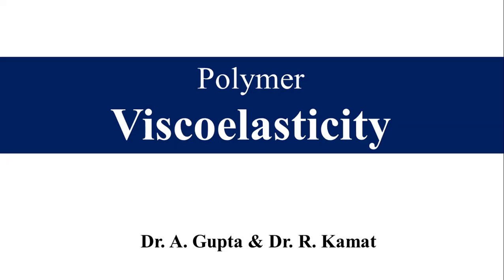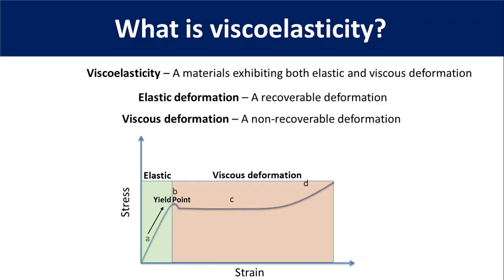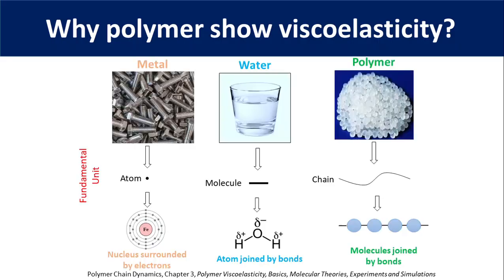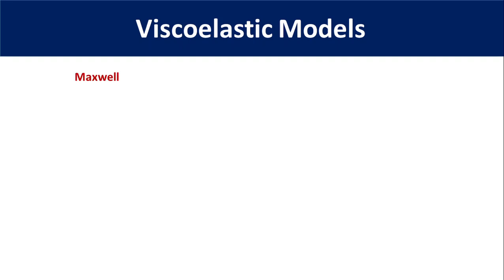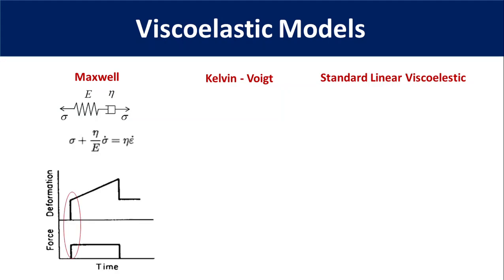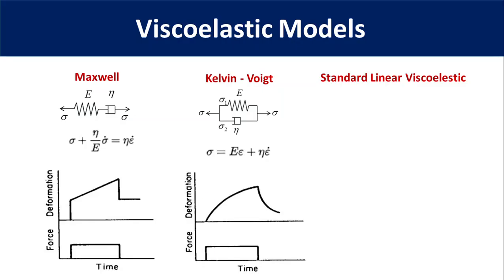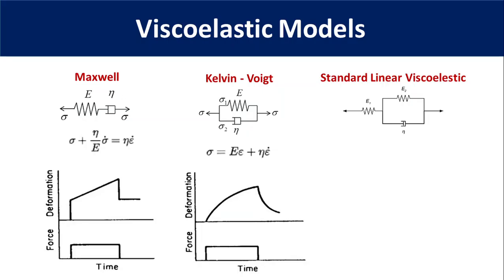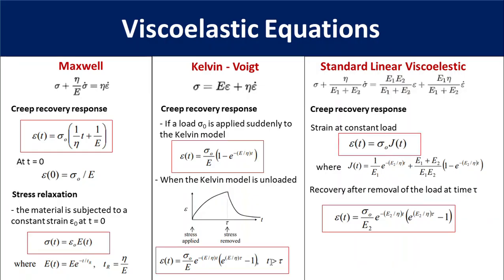Polymer Viscoelasticity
This video discusses why polymers show viscoelastic behavior? Different mechanical models are also discussed to explain viscoelasticity.